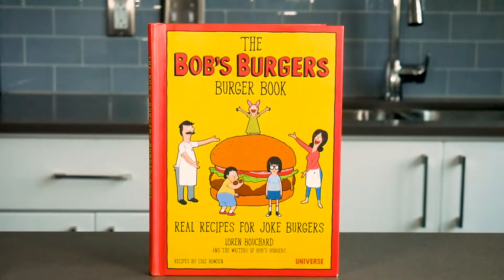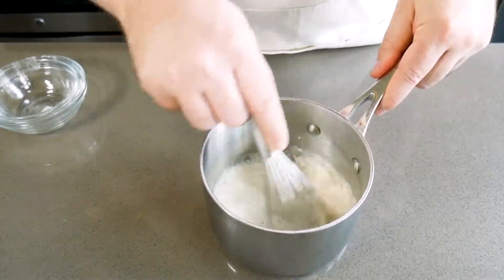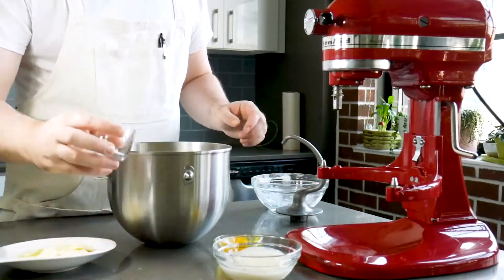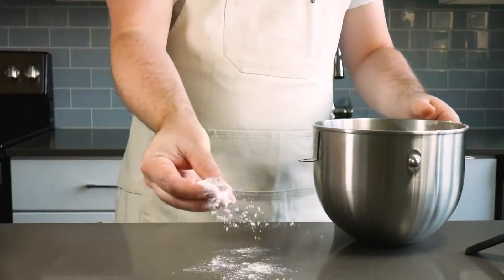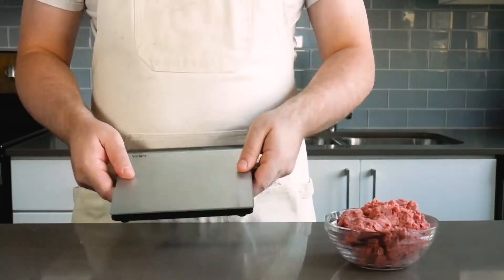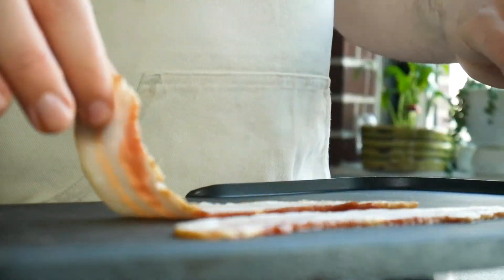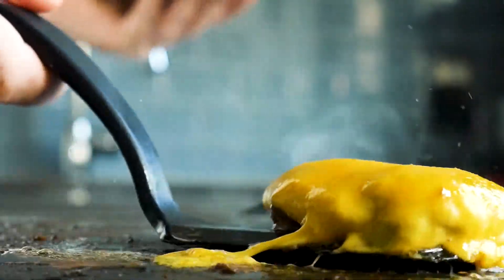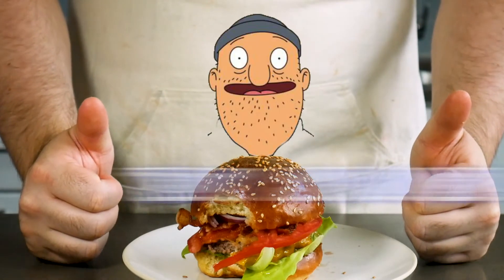New Bacon-ings Burger - Burgers Like Bob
For this first episode, we dive into the recipe of the New Bacon-ings Burger from "Bob's Burgers". The recipe is from the Bob's Burger Cookbook, however we take it one step further by making our own burger buns from scratch. This is a fairly basic, but delicious burger that is suitable for any day of the week. Enjoy!

Recipe by: The Bob's Burgers Burger Book (Cole Bowden)